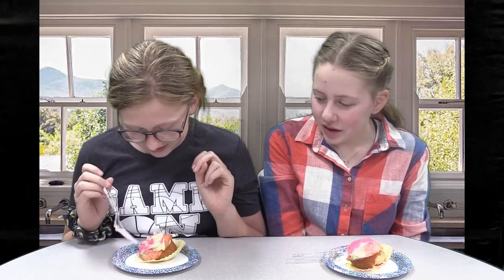Dessert Critics Episode 2